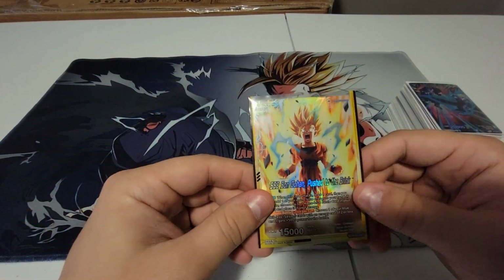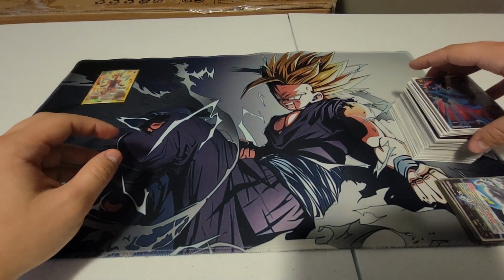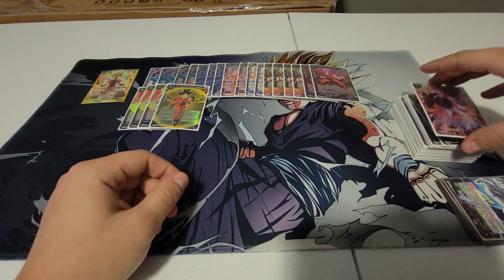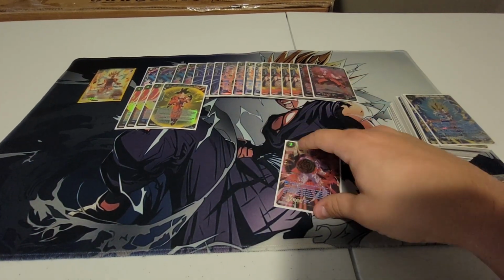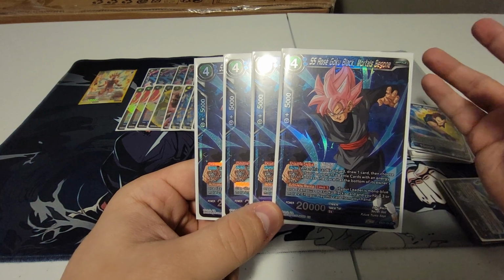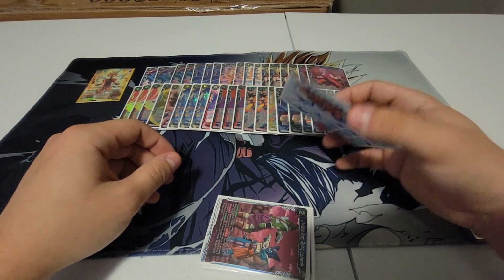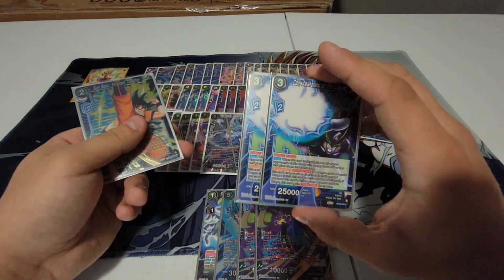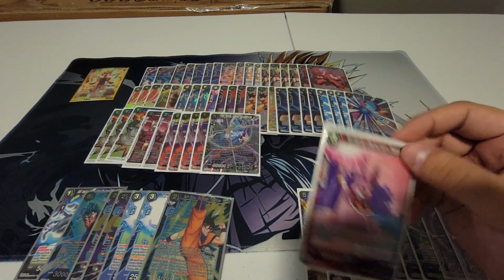DBSCG: Aggro Skill-less Teen Gohan Deck Profile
Absolutely love Gohan and I am very happy to have been playing this deck for a while and have it perform strongly. I usually try to not play skill-less decks, but hard to stay away from Gohan.

I hope you all enjoy the deck profile and find it interesting!